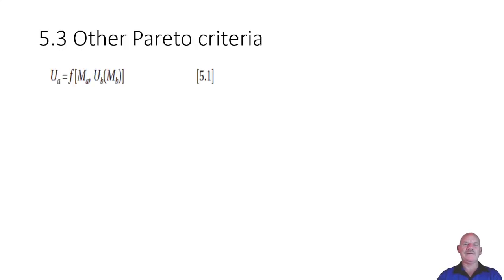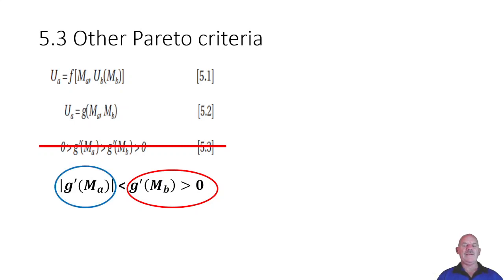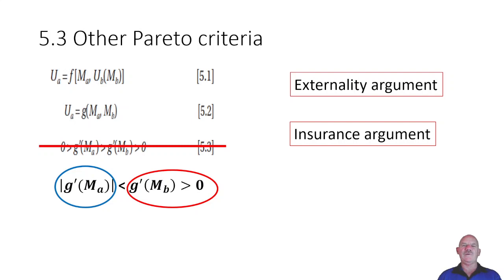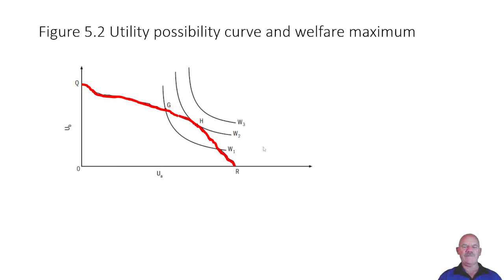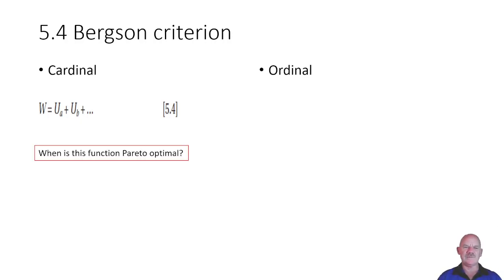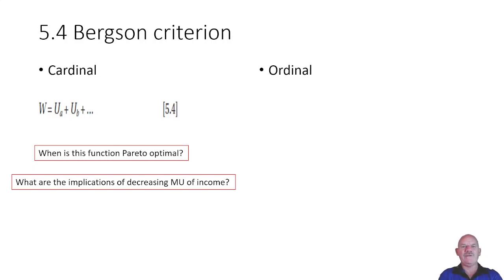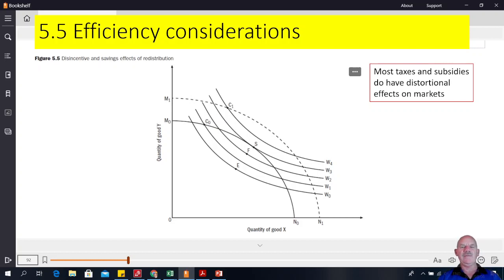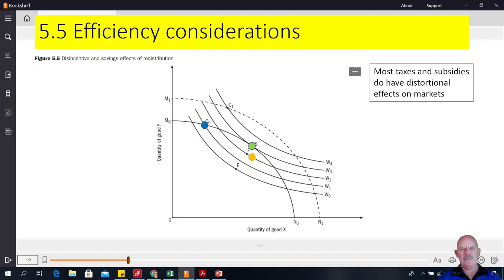Ch 5b Equity and Social Welfare (ii)